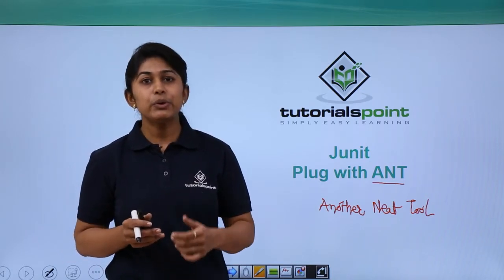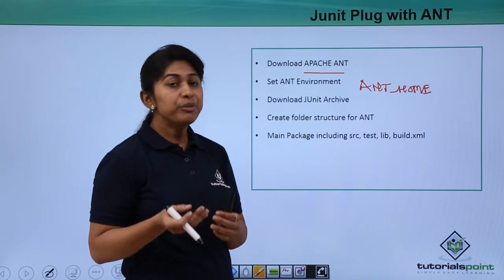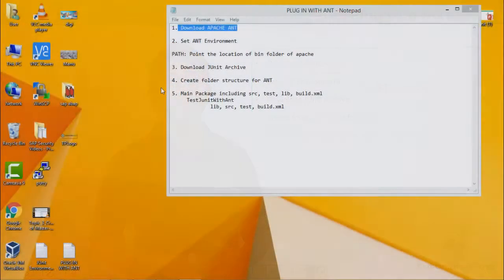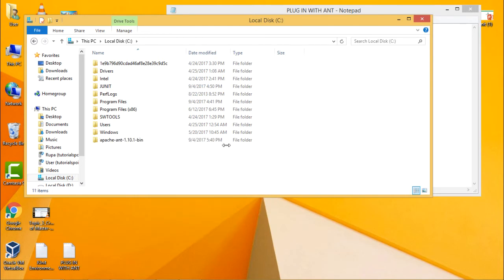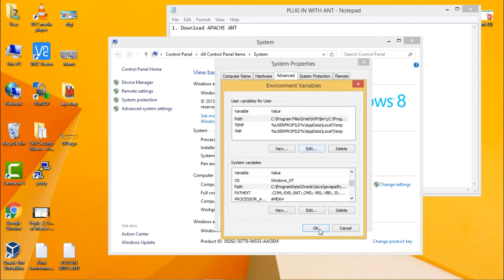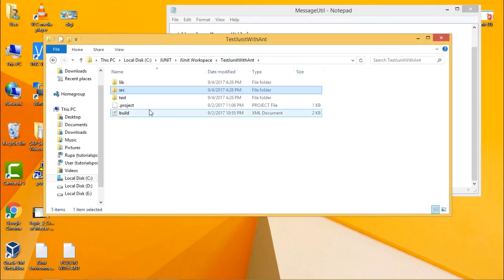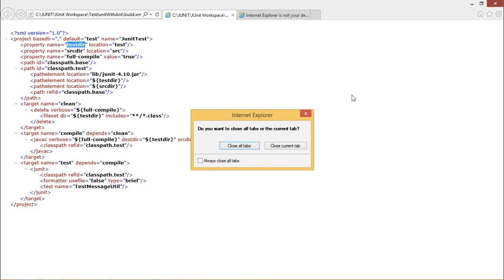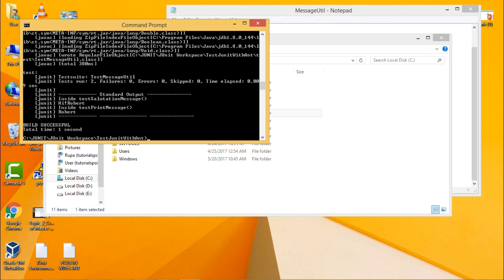JUnit - Plug With ANT